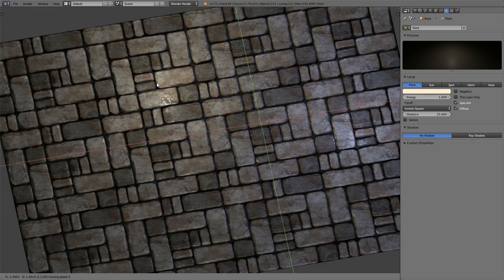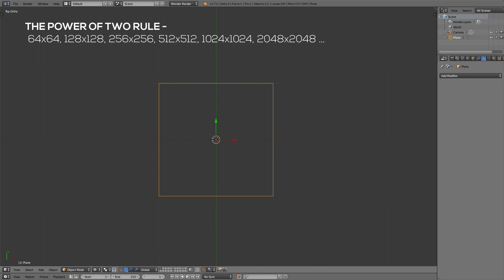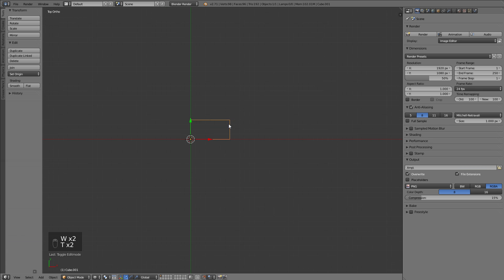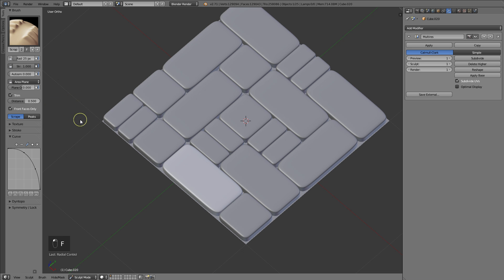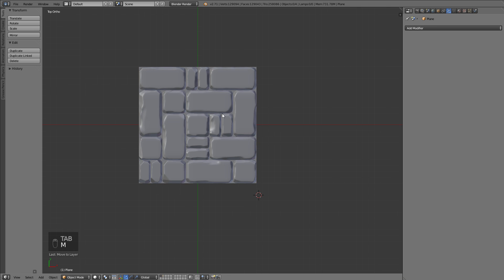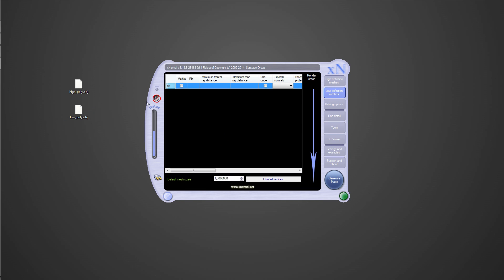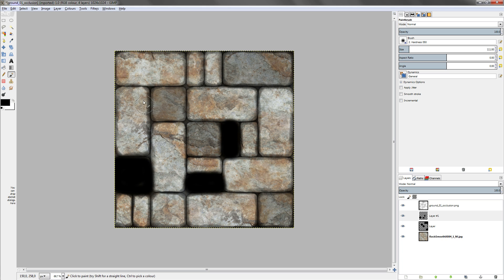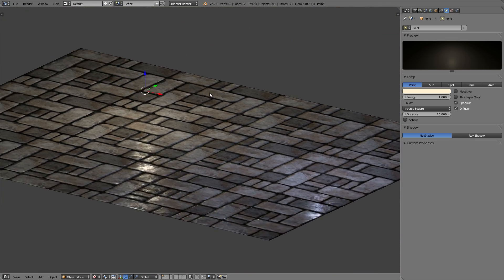GAME ASSET TUTORIAL - Tileable ground texture - Part 1 / 2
This video will cover the basics you need to know about how to create a tileable ground texture ( using the example of a dungeon-type brick floor ). The second part will cover more in depth ways of laying out the blocks, sculpting and texturing.

This tutorial is rather aimed at already advanced blender users.